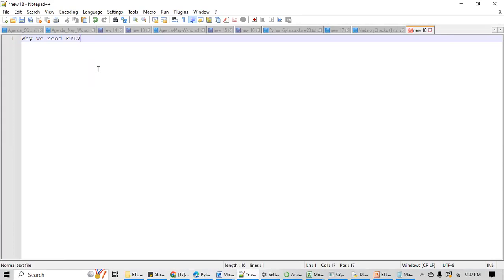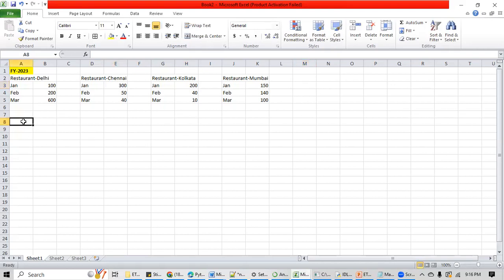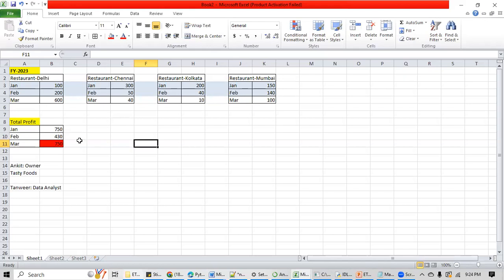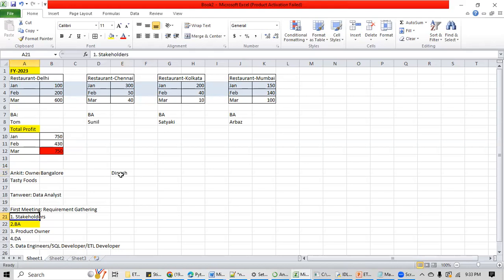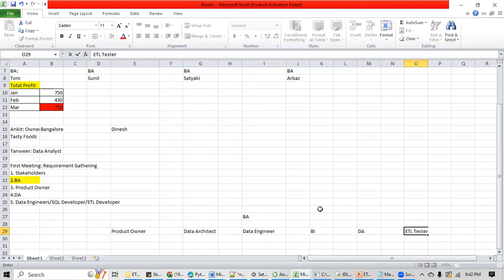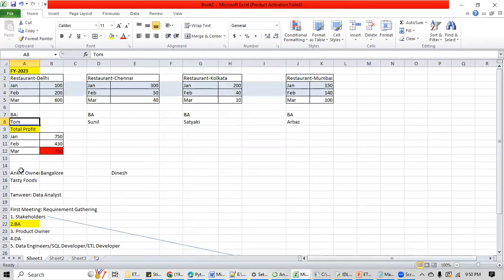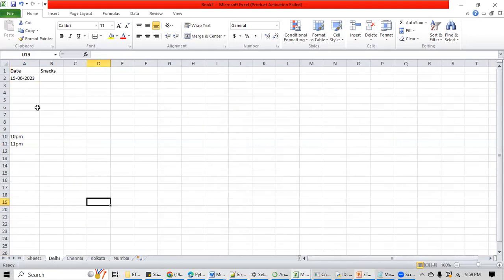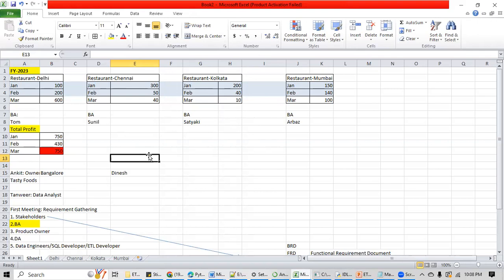ETL JUNE _ 15- 06- 2023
Topics Covered Today:
1. Basics of ETL